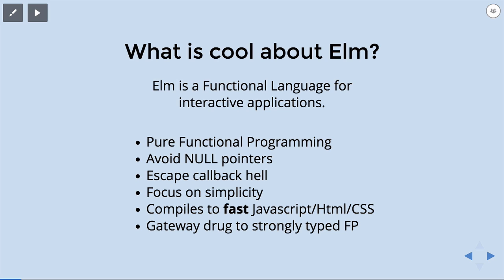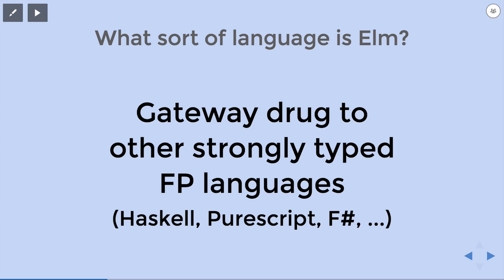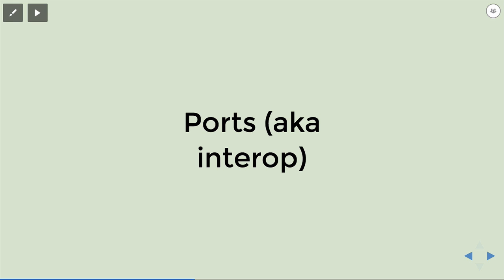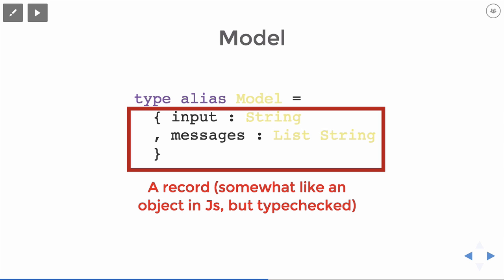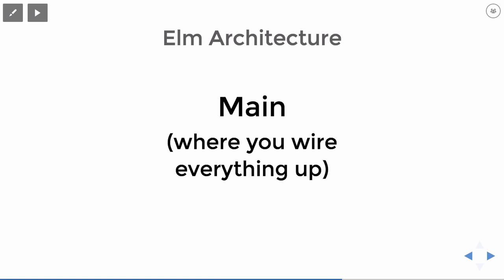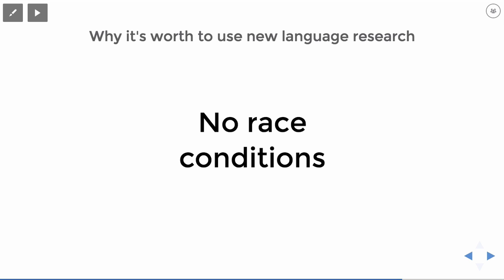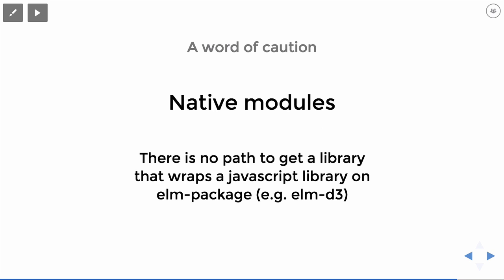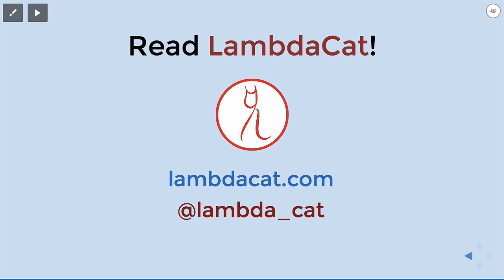Cambridge DDD Nights - Introduction to Elm 0.17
I was supposed to give this talk at the July Cambridge DDD night, but I was ko'd by a bad flu, so I sent this video instead.

I did it while running a fever, but apparently it wasn't too bad, so here it is.

If any errors made it in, it's definitely the fever talking, not me xD